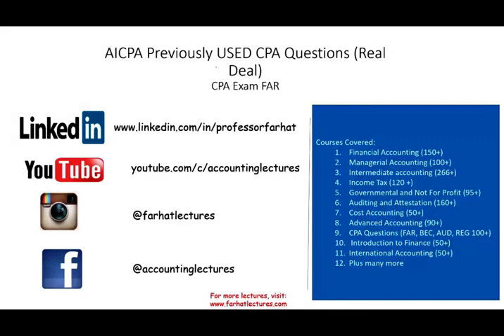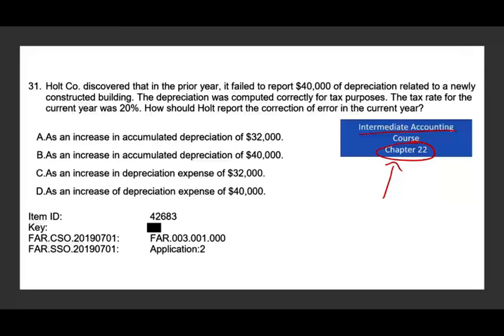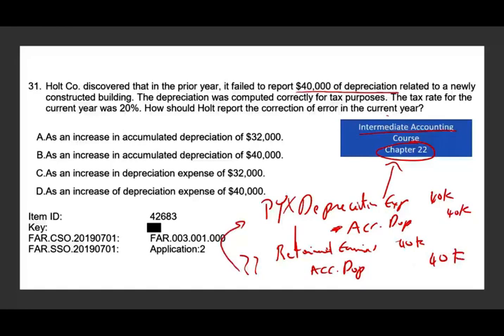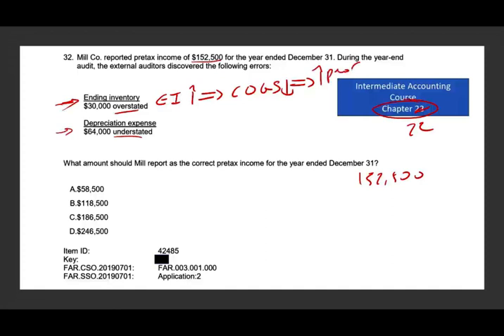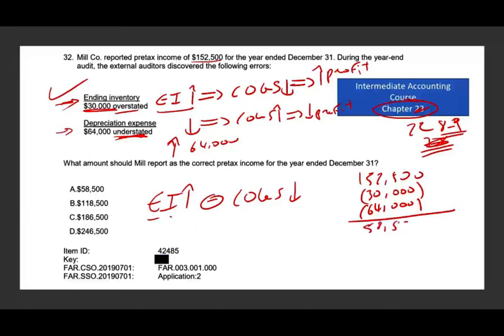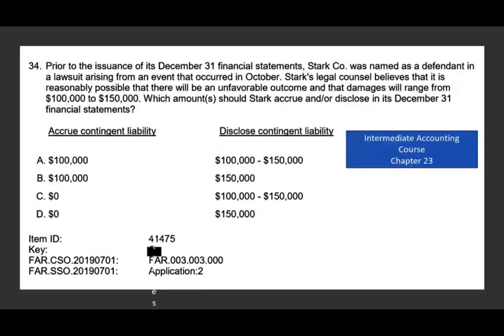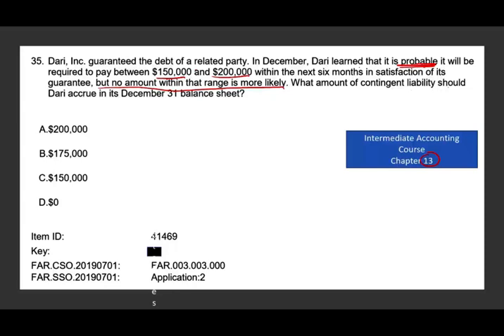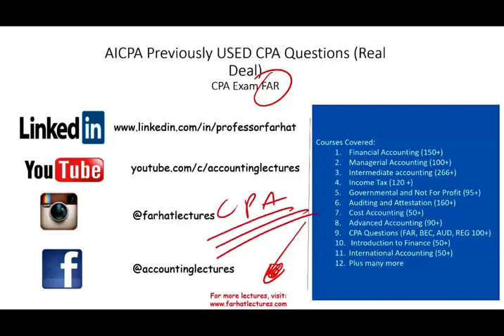CPA Exam Practice Questions FAR| Released by AICPA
I worked previously used CPA exam FAR Exam questions that were  released by the AICPA.